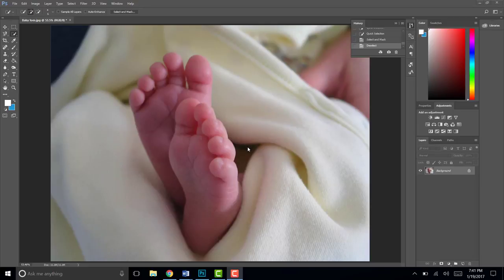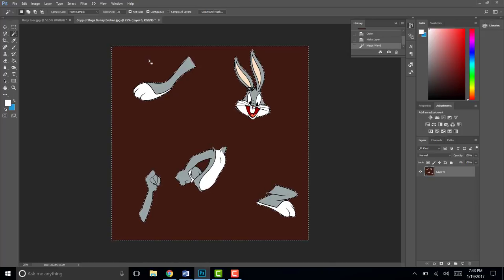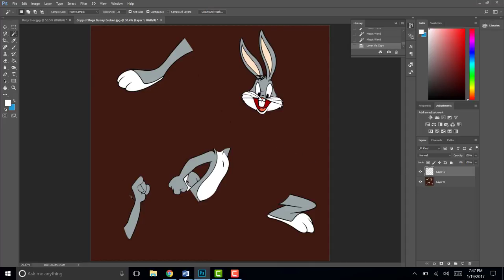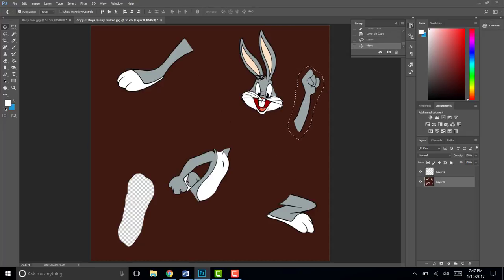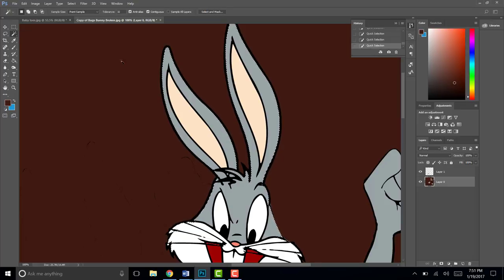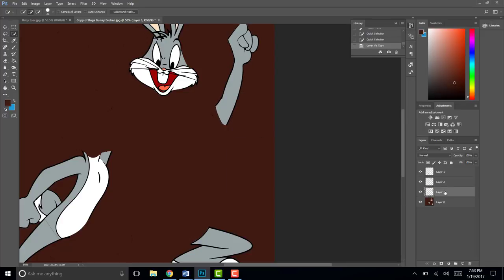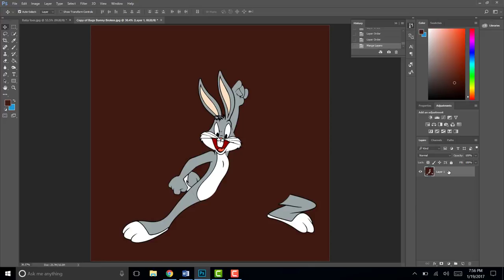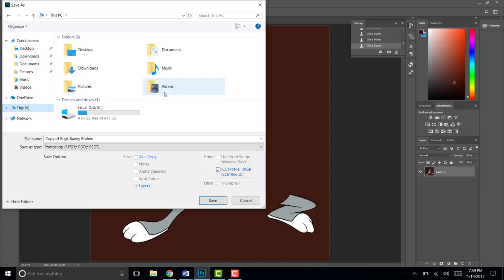Photoshop Magic Wand Tool